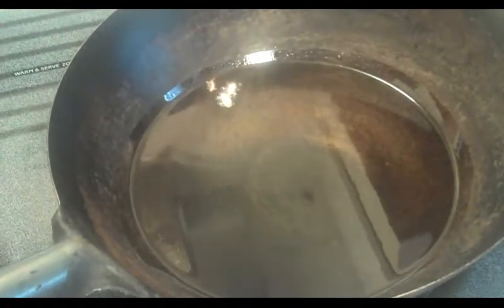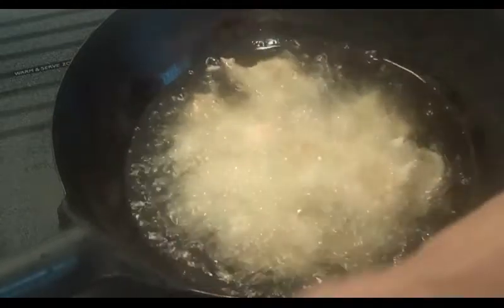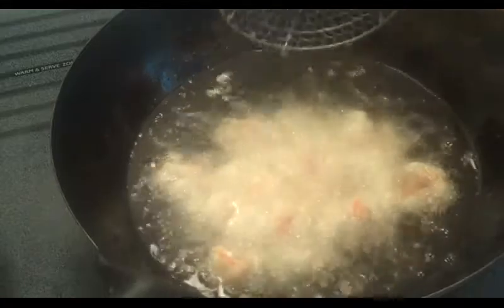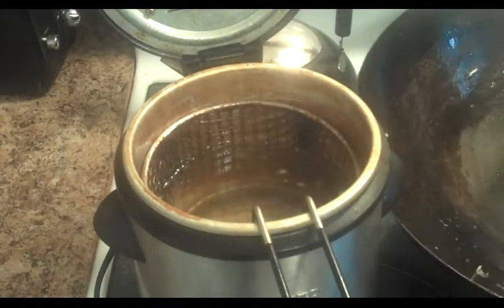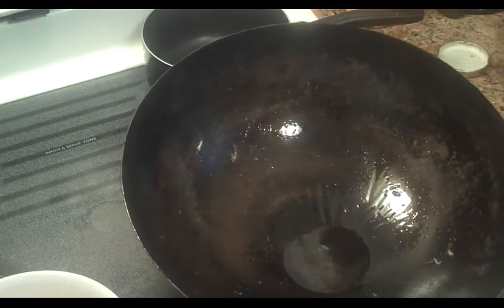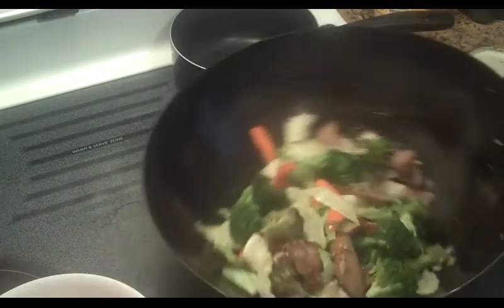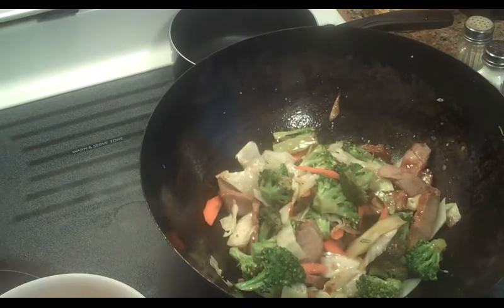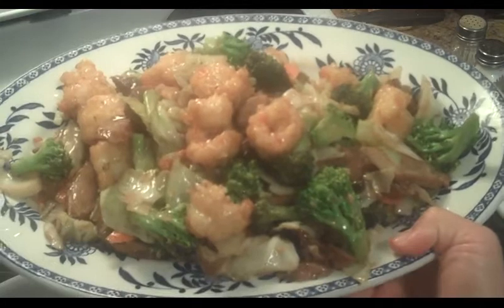Taste of Asia @ Home Crispy Shrimp W Mixed Vegetables & Roast Pork x264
A tasty dish that is similar to the old Chinese/American Chow Har Kew which is battered fried shrimp w/ mixed vegetables. You can dress this dish up by using snow peas and straw mushrooms as the veggies. I added roast pork that I had prepped for the companion video on useful tips for saving time in your kitchen and setting it up for easy stir fry, hope you guys find the tips useful, cheers !